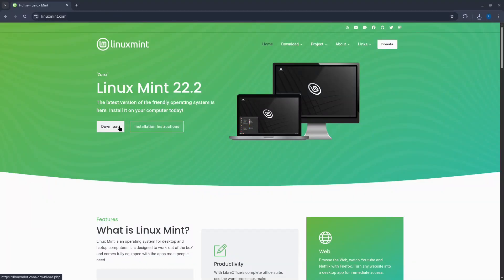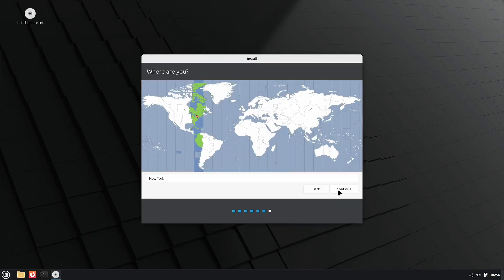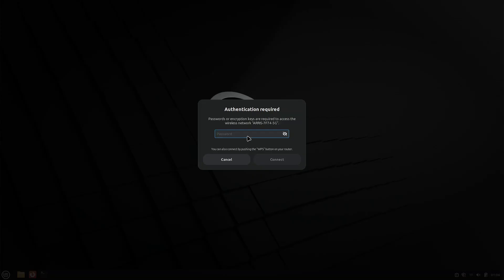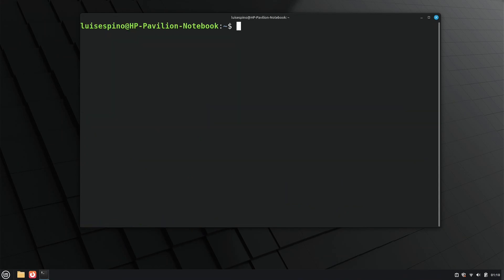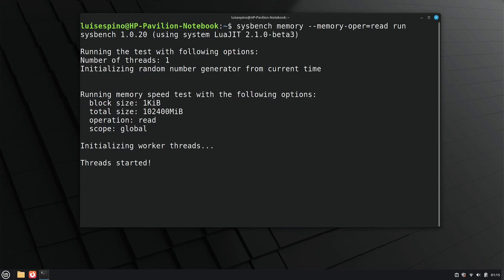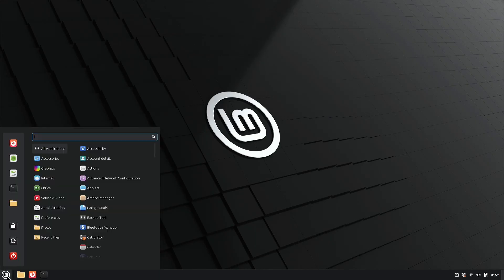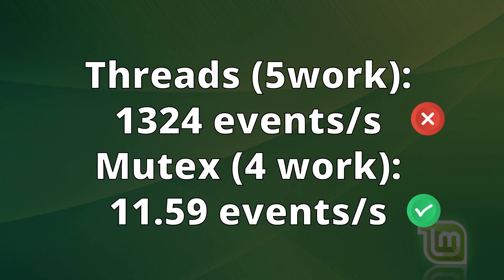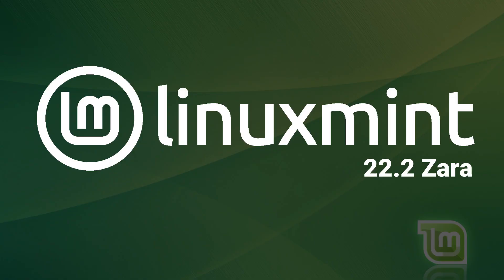Linux Mint 22.2 Zara: From DistroWatch’s 2nd Place to 12th in Benchmark Performance!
Linux Mint 22.2 Zara has been climbing the ranks on DistroWatch, but how does it perform in real-world benchmarks? In this video, we put it to the test and compare it to other distributions to see if it really lives up to the hype. We dive into the installation process, system performance, WiFi compatibility, and benchmark results to reveal its strengths and weaknesses. From CPU tests to memory and disk performance, find out where Linux Mint 22.2 really stands and if it’s worth the second-place spot on DistroWatch!

Timestamps:

0:00 - Introduction to Linux Mint
0:30 - Linux Mint 22.2 Zara Installation Process
1:20 - First boot
1:30 - Desktop Review
2:00 - Running Neofetch
2:30 - Performance Benchmarks: CPU Test
2:50 - Memory Test
3:00 - Disk Performance Test
3:10 - Firefox Benchmark
3:40 - Reviewing Linux Mint 22.2 Zara
4:10 - Sysbench Results Analysis
5:00 - Final Thoughts and Conclusion